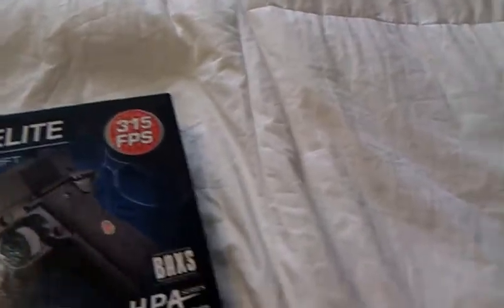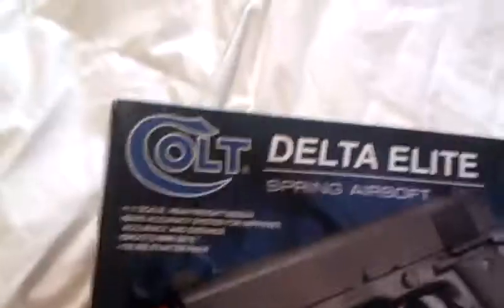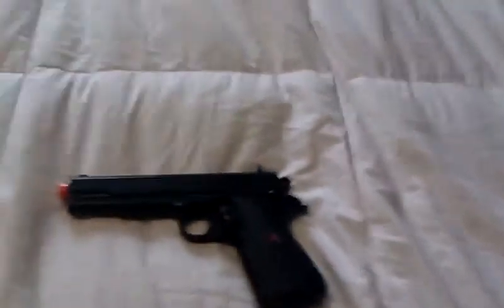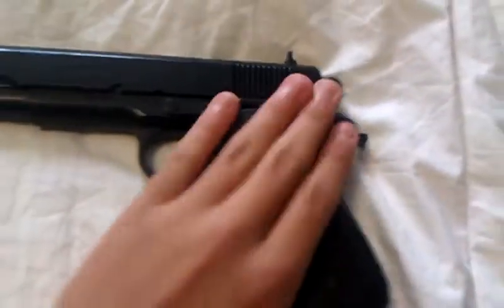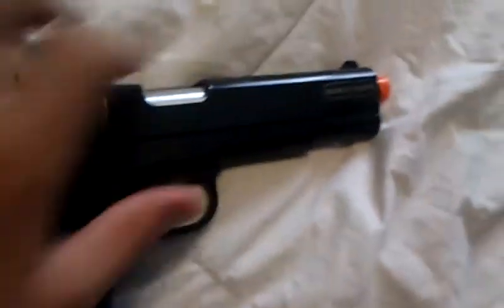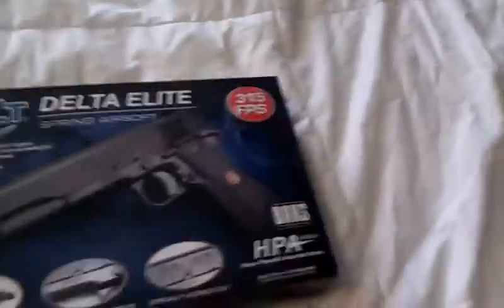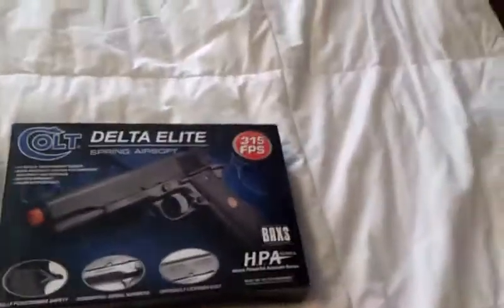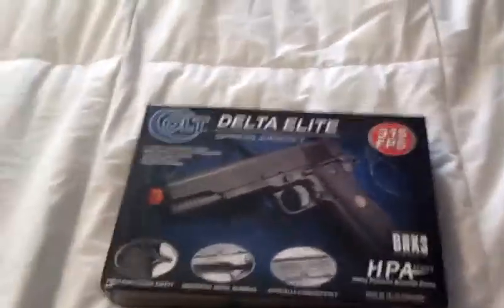Colt delta elite unboxing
This was a quick unboxing... i know!